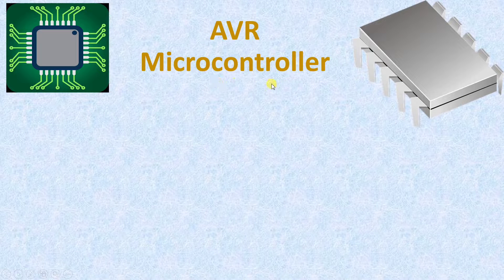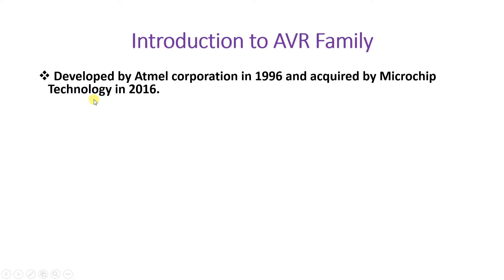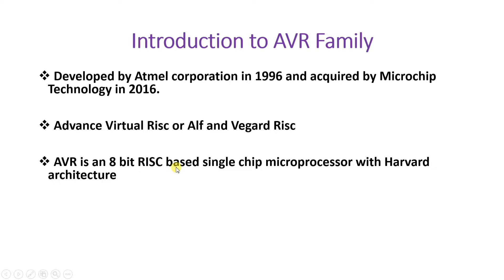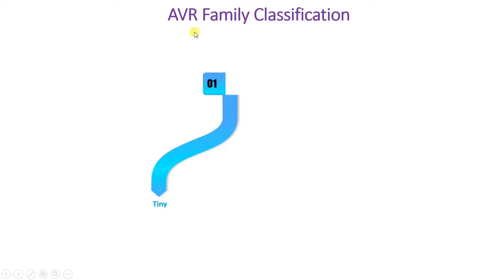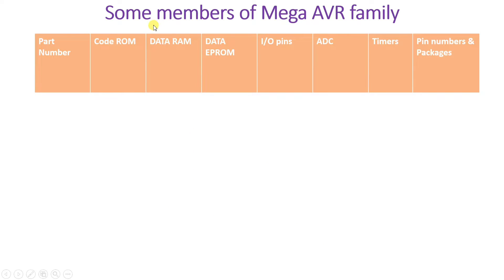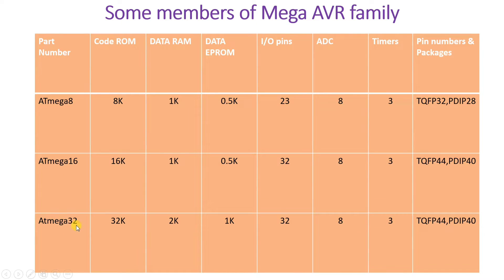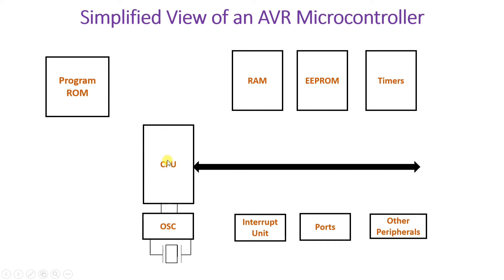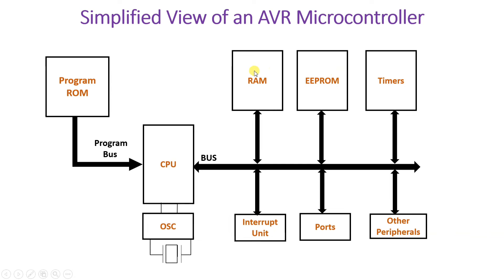Introduction to AVR Microcontrollers: Basics and Key Features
Introduction to AVR Microcontroller is explained with the following timestamps:

0:00 – Introduction to AVR Microcontroller - AVR Microcontroller Lecture Series
0:11 – Outlines
0:44 – Introduction to AVR Microcontroller
2:58 – AVR Family Classification
5:09 – Mega AVR Family
7:55 – Simplified View of an AVR Microcontroller
10:10 – Companies details for 8 bits Microcontroller

Introduction to AVR Microcontroller explained is with the following points:

0. AVR Microcontroller
1. Introduction to AVR Microcontroller
2. Introduction to AVR Family
3. AVR Family Classifications
4. AVR Microcontroller Block Diagram
5. Simplified view of AVR Microcontroller
6. Overview of 8 bits Microcontroller